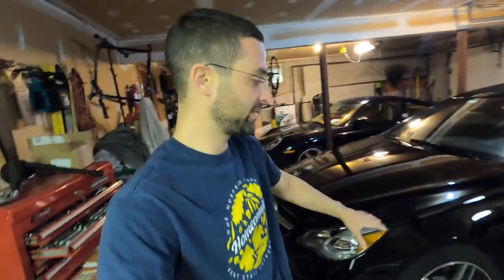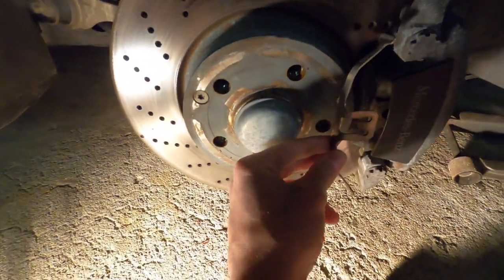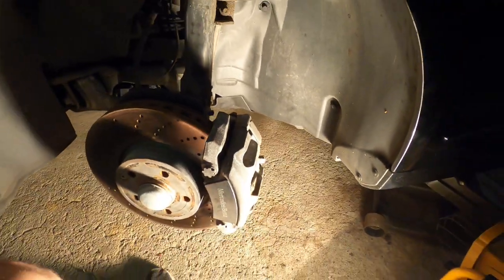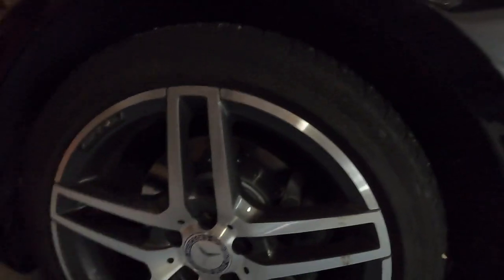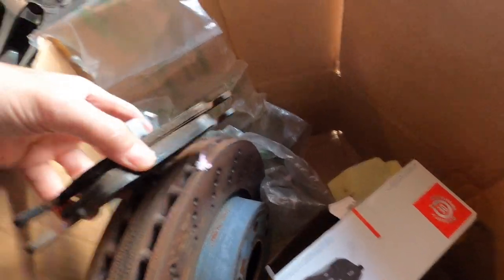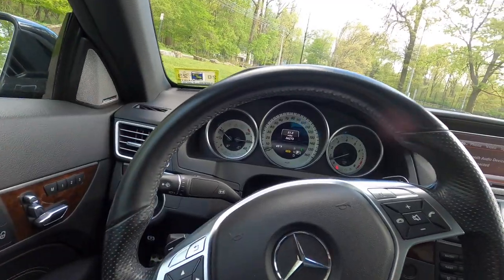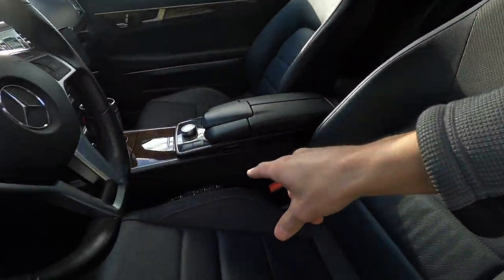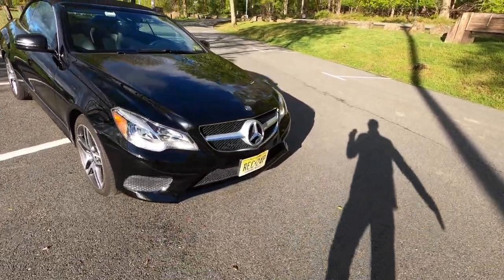Mercedes Benz E350 Three Year Ownership Review on a + Brake Change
In today's episode, I change the front pads and rotors on my 2014 Mercedes Benz E350 Cabriolet. From there I take it on a nice drive to discuss the ownership experience so far! It has been three flawless years and I highly recommend these cars!! I hope you enjoy!

Brake Parts:
Front Kit
Rear Kit
Brake Cleaner